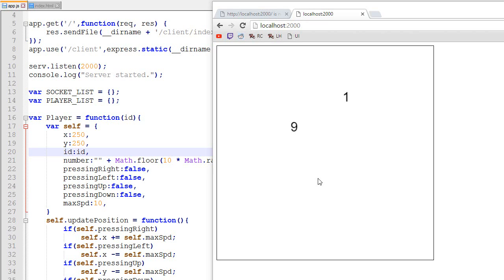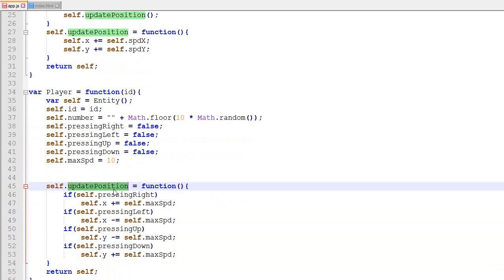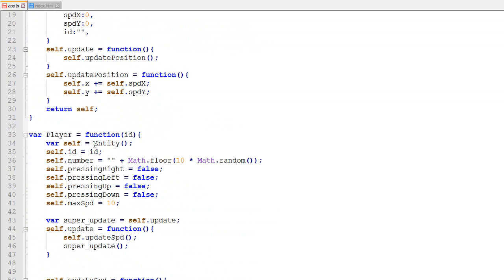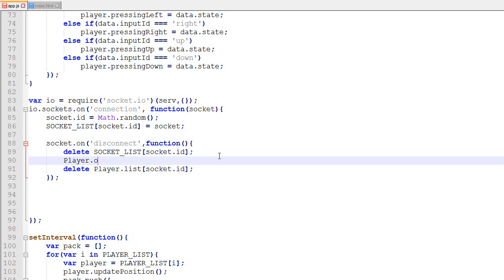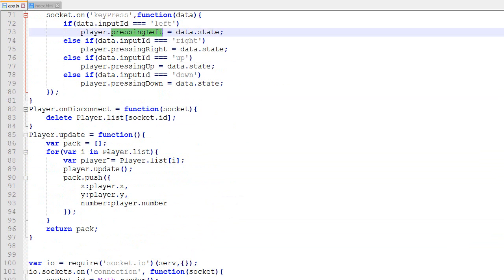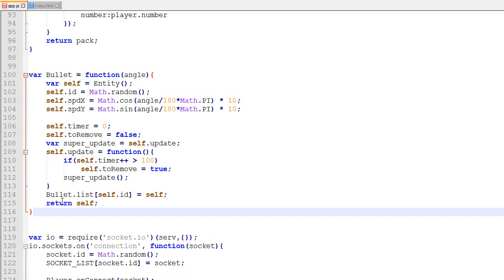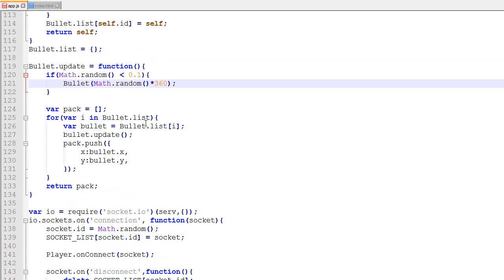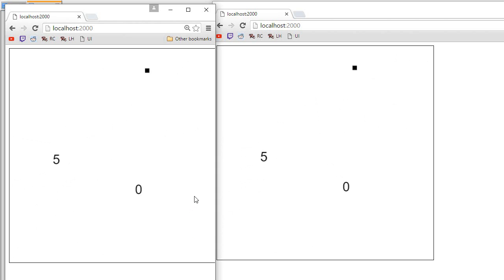5- Making Multiplayer HTML5 Game: OOP & Bullet. NodeJs Tutorial Guide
Episode 5 about making a multiplayer video game in HTML5 using Nodejs. In this video, I cover object-oriented programming and I add bullets.